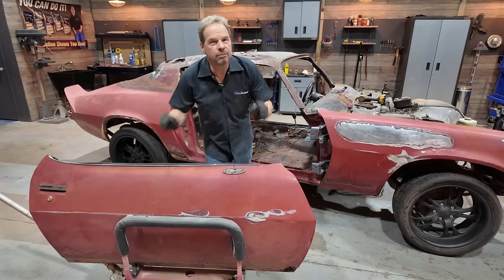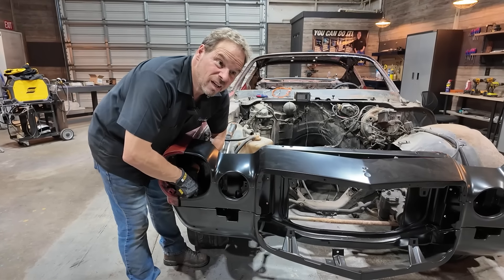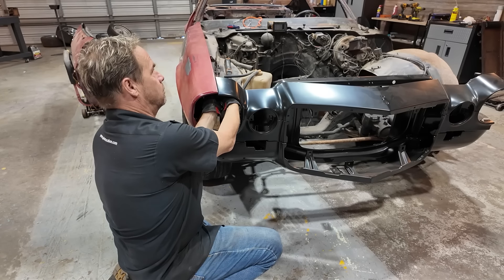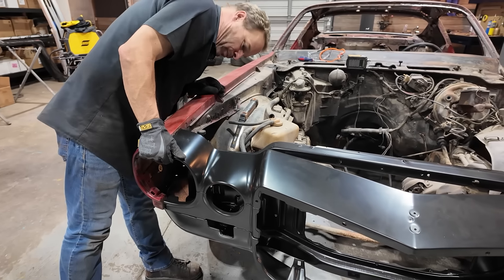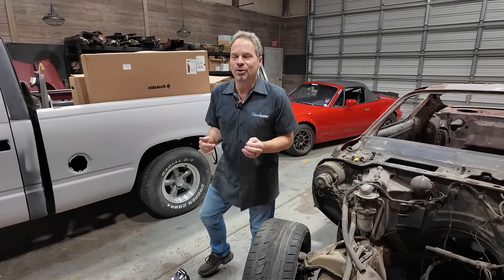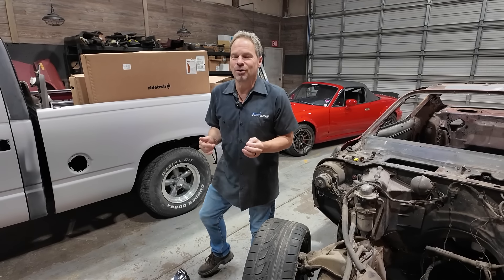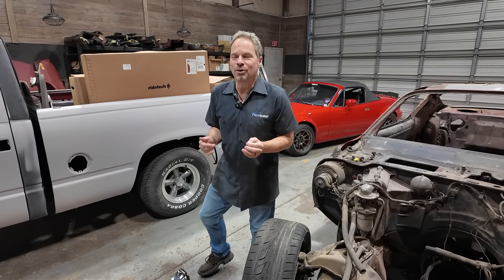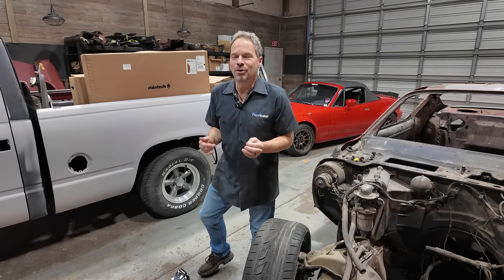2nd Gen Camaro Panel Alignment 101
why spend so much time aligning doors? why did the hinges HAVE TO be rebuilt BEFORE we spent so much time on the doors? It's so that when we start installing the new @autometaldirect Sheet metal, we know where to put it!!! The Garbage Camaro is rebuilding itself, kinda like Christine, from a field out behind @ViceGripGarage To my shop in Tennessee and just like Johnny Cash said, we're gonna build it one piece at a time!! It's like it WANTS to be restored!!! Watch till the end! I've got a special announcement... I talk about an upcoming project that is VERY special to me. :)